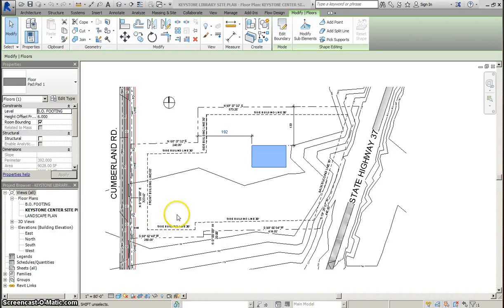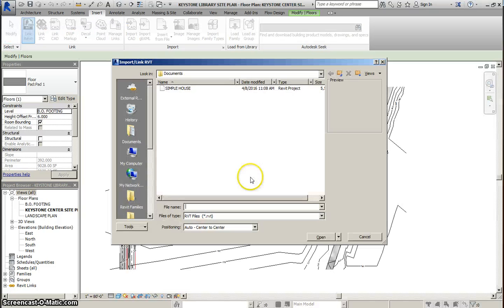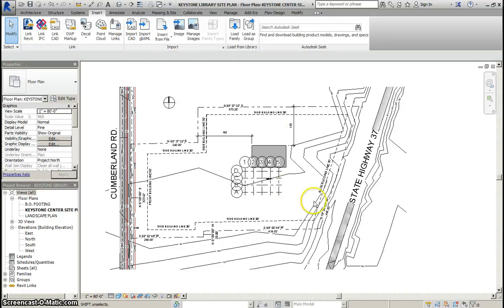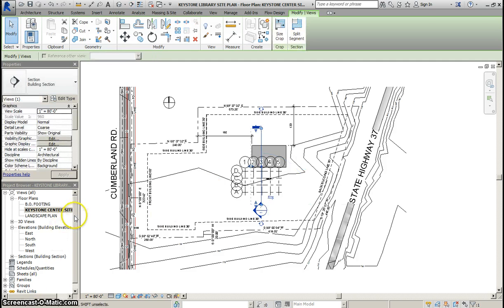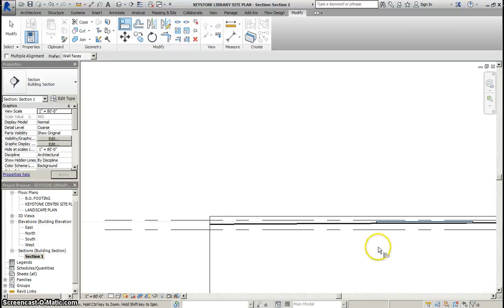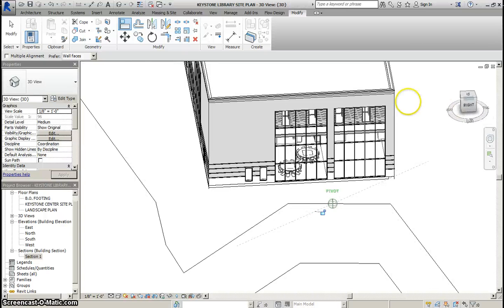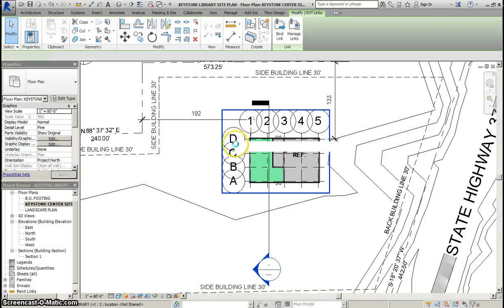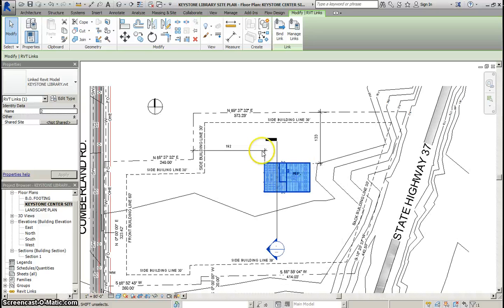PUTTING KEYSTONE LIBRARY ON THE SITE PLAN